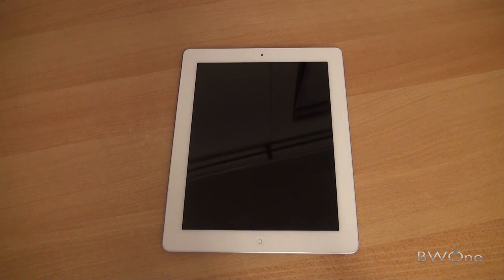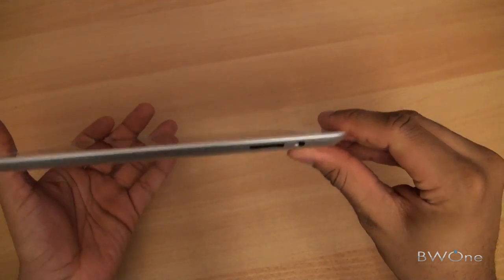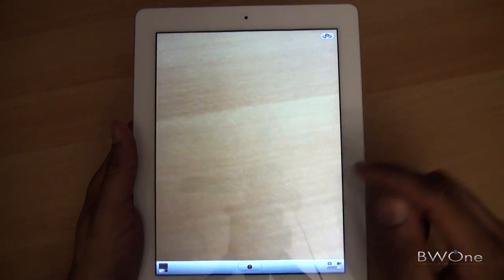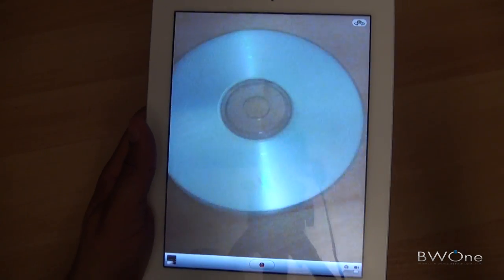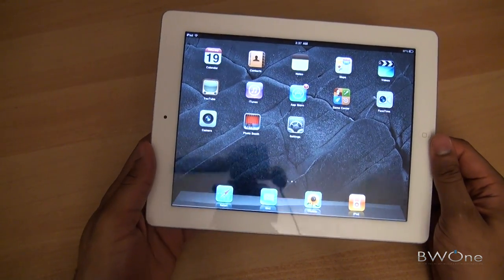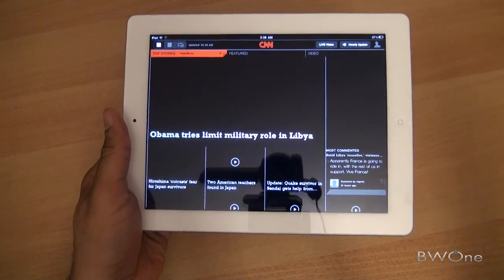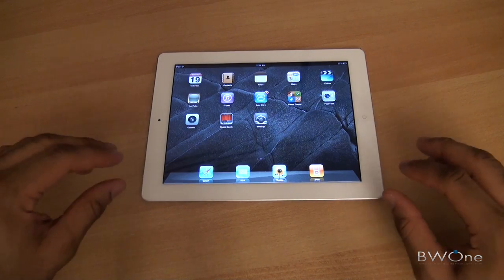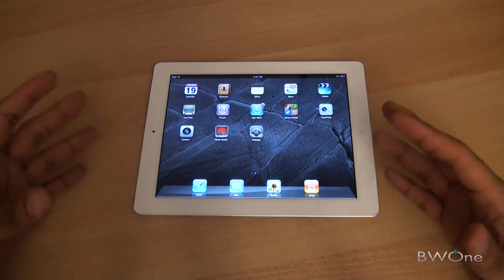iPad 2 Review - BWOne.com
Written Review by Dan Lourenco

Well, it's here. The boys in Cupertino released the highly-anticipated iPad 2 last Friday at 5:00pm. Like any Starbucks-drinking metrosexual urbanite worth his salt, I took a half day at work in order to play a few hours of Call of Duty get my ass to a Best Buy, hop in line, and ensure I copped the shiny, new piece of gadgetry. Two hours later, I had my hands on the next iteration of Apple's tablet. So is it worth the hype? That, my friends, is up for you to decide.
Let's get the specs out of the way.

The iPad 2 features:
dual-core, 1 GHz A5 processors
512 MB of RAM
2 cameras ("VGA quality" front-facing, 720p rear-facing)
Gyroscope
16GB, 32GB, and 64GB storage configurations

To put this in perspective, the original iPad touted a single core, 1 Ghz A4 processor, half the amount of RAM, no cameras, no gyroscope, and same storage configuration. With these appreciable upgrades, Apple still managed to squeeze all those components into a 33% thinner, lighter, form factor than the original. In other words, it's pretty much a Jessica Simpson vs. Megan Fox battle going on here; one's a tad thicker and slower than the other, but you wouldn't feel embarassed holding either.

Perhaps the most impressive feat of all is retaining the same phenomenal battery life. While Apple claims 10 hours of battery life, most reviewers found that during normal usage, battery life exceeded expectations.

Still, spec whores will be spec whores. Detractors will groan about the lack of USB ports, SD card slot, and flash support. I don't find these omissions too concerning, but your mileage may vary. The biggest complaint bouncing 'round the blogosphere, and one that I can empathize with, is the fairly poor quality of still shots taken with the built-in cameras. Unless you're snapping photos in an obscenely well-lit area (like, say, the surface of the sun), you're going to get grainy-ass photos. True, video quality is much better than the still shots on this thing, but I was hoping for something a little more substantial.  As it stands, the iPhone 4 holds the crown for the best photos on an iOS device.  That being said, I doubt any amateur or professional photographers were planning on replacing their DSLRs with an iPad anyway. It's clear that the Apple's primary reason for including these cameras is for usage in FaceTime video calls, and with those expectations, the cameras get the job done.  Those gripes aside, the iPad 2 is clearly a superior device to its predecessor.

But hardware means nothing without decent software to run on it. And that, ladies and gentlement, is where this thing really shines. On the iPad 2, most apps feel snappier than on the 1st generation device. News apps, like CNN and The Daily, flood the senses with text, audio, video, and interactive content almost instantaneously. The excellent Reeder app makes keeping up with your favorite RSS feeds feel less like a chore and reminds you why you even signed up for them in the first place. I'm currently 75 pages into an e-book I purchased in iBooks and, contrary to my expectations, I've found reading for pleasure on the iPad actually enjoyable. (Just be sure to set the background color to sepia and adjust the brightness as desired to make things easier on the eyes for prolonged reading.)  I can only speak for the WiFi model, but web-browsing is quicker and thus more enjoyable, partly due to the Nitro JavaScript engine implemented in iOS 4.3, but also in part to the improved tech found within the tablet.  And let's not forget the best part: developers will continue to enhance and create software to leverage the power of the iPad 2 as they've done for the iPhone.  With 9x the graphics capabilities of the 1st generation, I can only imagine how good some games are going to look on this thing.

To cut to the chase, this is a perfect example of a product whose whole is greater than the sum of its parts. On their own, the components found within this device may not be up to snuff with those found in dedicated devices, like e-readers, cameras, camcorders and so on. But the iPad is not supposed to be the best at any of those things.  Skeptics have dismissed the iPad as an oversized iPod touch, and the iPad 2 is unlikely to make believers out of any of them.  But for those who've held out for the next generation and appreciate the Apple philosophy--the marriage of hardware and software to create a superior, enjoyable user experience--you won't be disappointed.